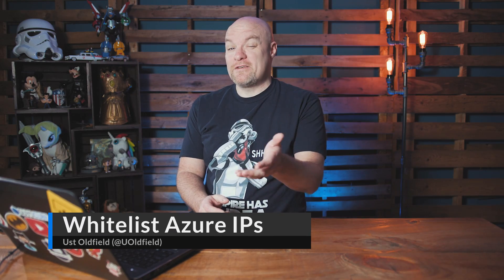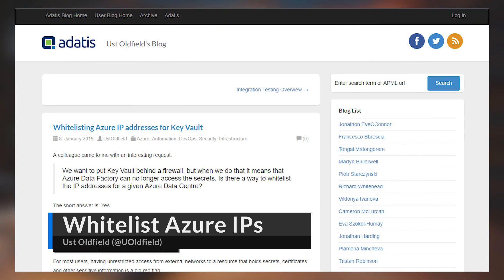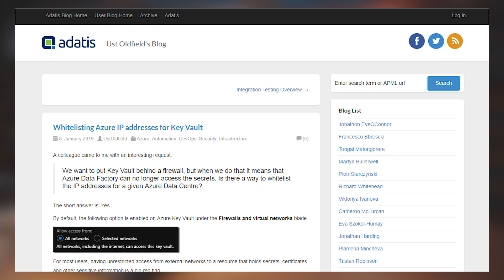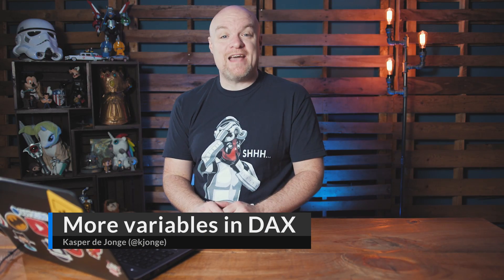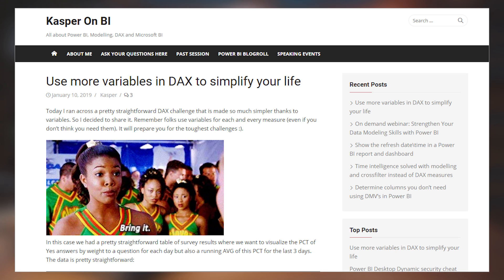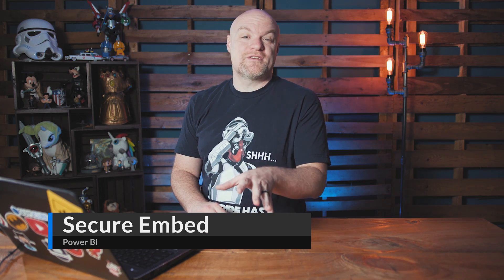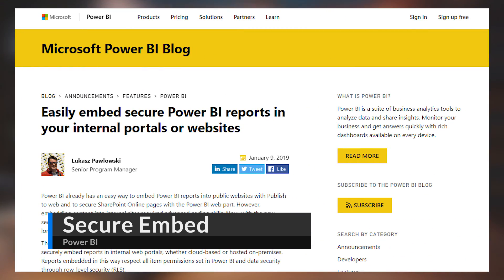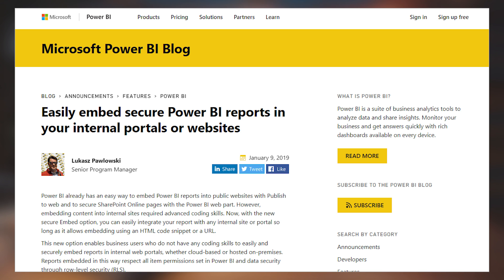Power BI Secure Embed, DAX Variables, MS Flow and more... (January 14, 2019)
Whitelisting Azure IP addresses for Key Vault (@UOldfield)

The Necessary Extras That Aren’t Shown in Your Azure BI Architecture Diagram (@mmarie)

Finding the Flow: A Beginner’s Guide to Microsoft Flow (@PowerPivotPro)

Use more variables in DAX to simplify your life (@kjonge)

Easily embed secure Power BI reports in your internal portals or websites

BONUS ITEMS:

Combine data from multiple Google Analytics accounts in one query with Power BI (@CurbalEN)

Combine All Sheets in a Workbook with Power Query (@ExceleratorBI)

Power Query – Changing DateTime columns data types to Date without specifying the column names (@GilbertQue)

Dataflows, or Data Flows? (@SQLAllFather)